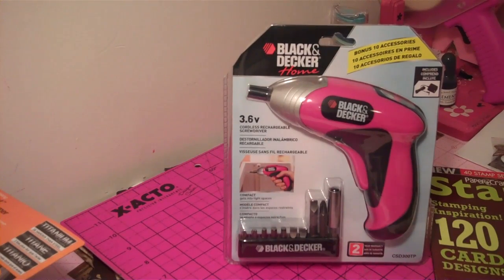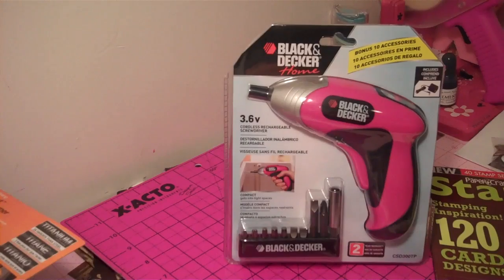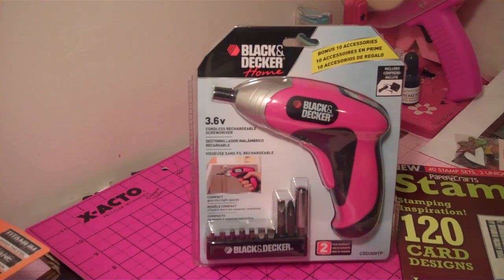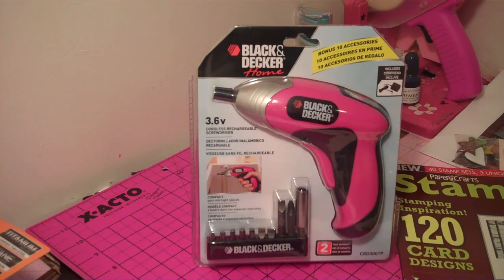MY NEW SCREWDRIVER AND YOU HAVE TO GET THIS STAMP IT MAGAZINE.